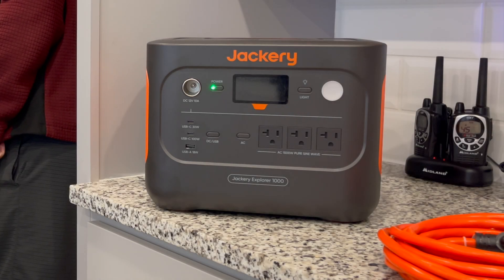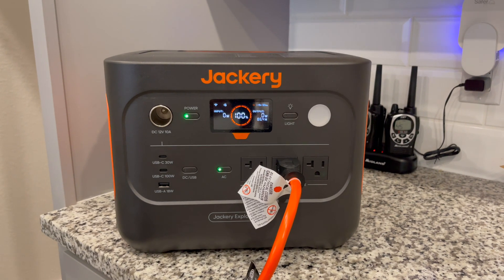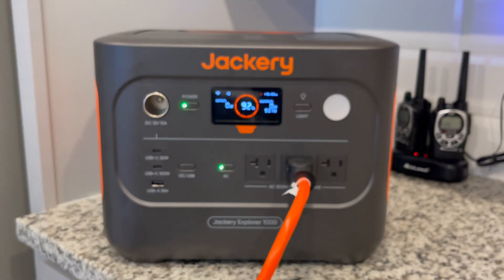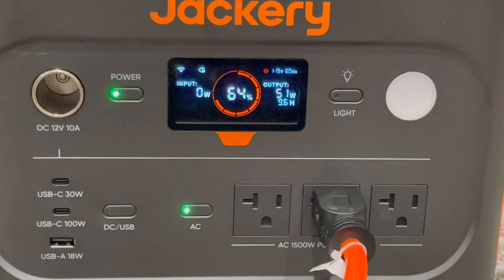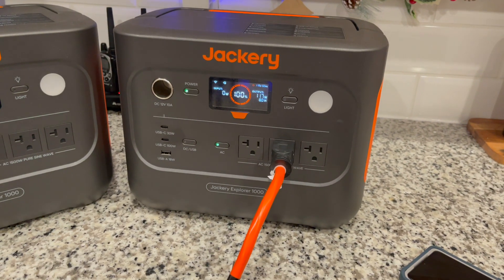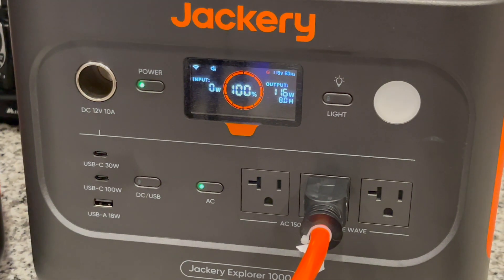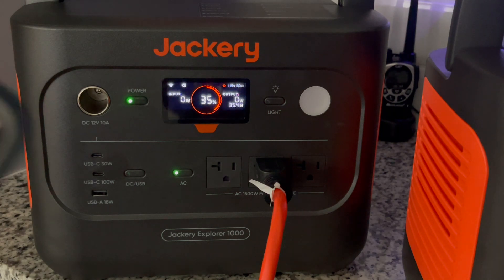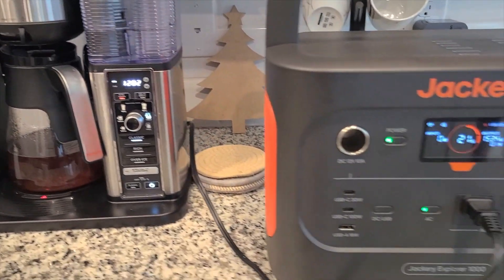Fridge Test: NEW Jackery Explorer 1000 V2 How long will it power my household refrigerator?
Incredible results! The Jackery Explorer 1000 V2 is all the power I need. Please watch until the end to see how many hours the Jackery 1000 V2 ran my 24.8 Kitchen Aid side by side refrigerator.